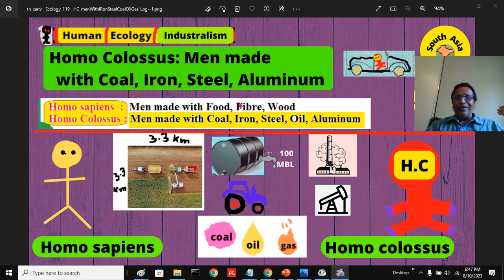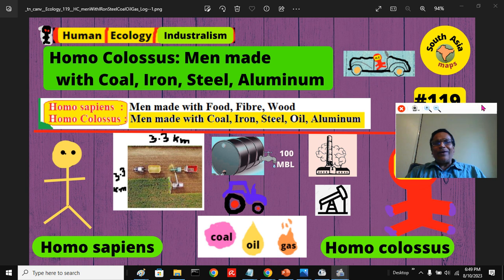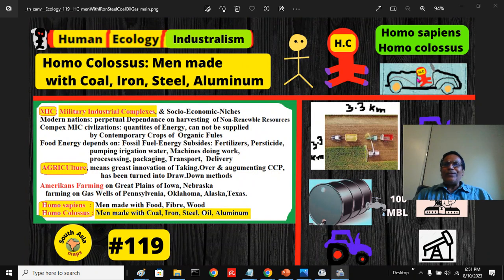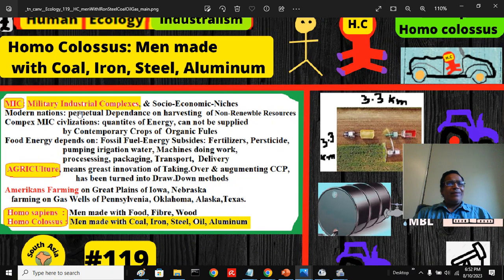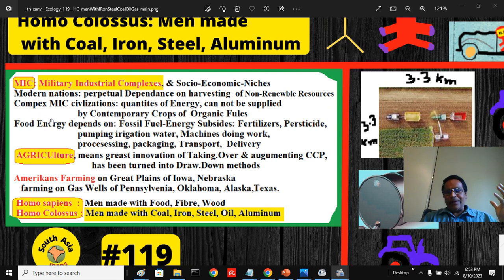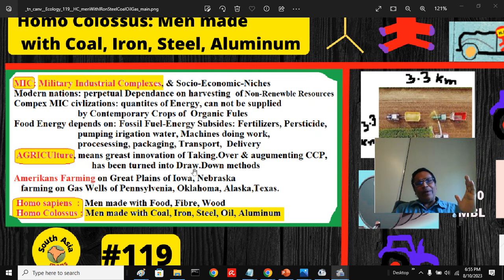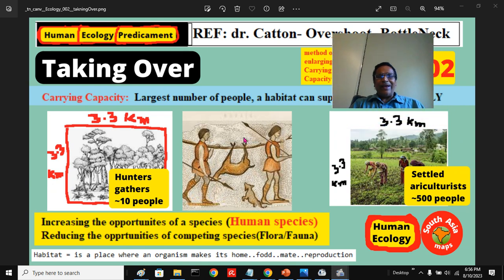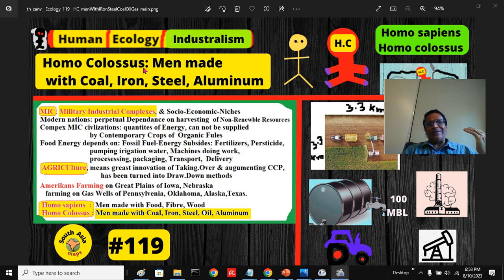Humans made with Iron, aluminum, copper and Steel (Human Ecology #119)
HUMANS made with STEEL:
Human Ecology : Ecological Carrying Capacity, Dr. William Catton, Overshoot, BottleNeck
00:00 – Welcome to South Asia Maps by Dr. Jay Reddy
00:10 – Intellectual kshatriya mission & iconographic approach
00:30 – Translating abstract ecological concepts into maps & imagery
01:05 – Human Ecology Series: Exploring industrialism & modern society
01:21 – Socio-political and economic niches of the modern world
01:36 – Introduction to Part #119: Humans made with iron, steel, and coal
02:04 – Linnaean taxonomy & binomial nomenclature of organisms
02:24 – Homo sapiens vs. Dr. William Catton’s Homo colossus
02:47 – Traditional Homo sapiens: Sustained by food, fiber, and wood
03:01 – The baseline human metabolism (2,500 kilocalories/day)
03:28 – The colossal counterpart: Industrial man made of metals and minerals
03:48 – Industrial agriculture requirements: Machinery, urea, and phosphates
04:10 – The fossil triumvirate: Coal, oil, and natural gas
04:19 – One-time geological bounty: Finite legacy of Earth's crust
04:40 – Shifting from socio-political paradigms to an ecological lens
05:07 – South Asia Maps catalog: Over 420 presentations available
05:37 – Connecting on Twitter / X (@IndiaMaps2)
05:54 – Navigating foundational playlist concepts: Takeover, drawdown & carrying capacity
06:44 – Defining Homo colossus: An 80 kg body commanding 3,000 kg machines
07:15 – General Eisenhower’s warning: The Military-Industrial Complex (MIC)
07:42 – Modern civilization locked into non-renewable resource consumption
08:23 – Can biofuels or organics replace depleted fossil energy?
09:03 – The fossil calorie subsidy: 15 to 1 input-to-output food ratio
09:30 – Mechanized agriculture vs. traditional human muscle & solar power
09:50 – Historic carrying capacity leaps: Hunter-gatherers to agriculture
10:50 – Farming the oil wells: American agriculture powered by fossil reserves
11:53 – Human takeover from natural fauna vs. non-renewable resource drawdown
12:54 – The 100 Million Barrels Per Day (mbpd) global petroleum lifeline
13:48 – Eisenhower's timeline & the deep entrenchment of industrial niches
14:38 – The global predicament: 8 billion humans aspiring to colossal consumption